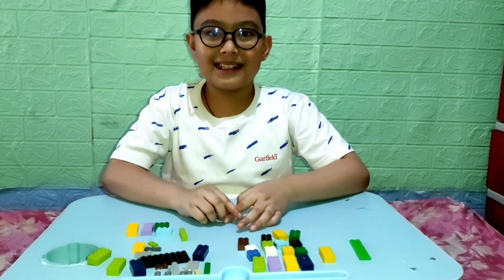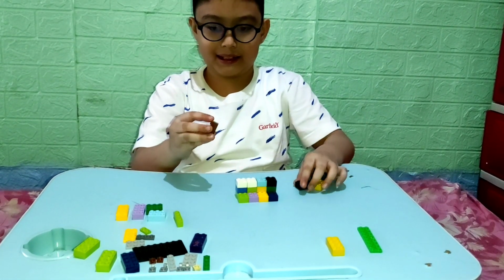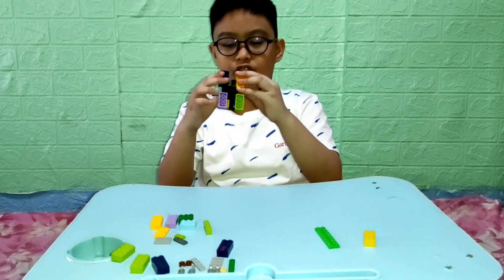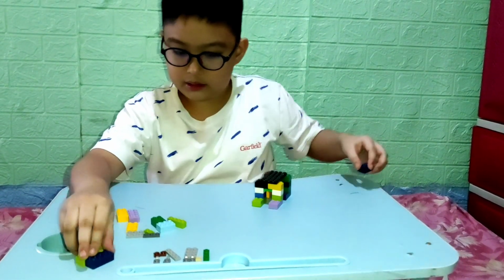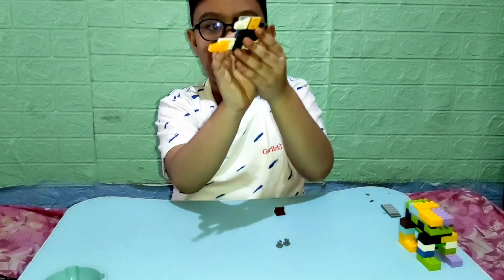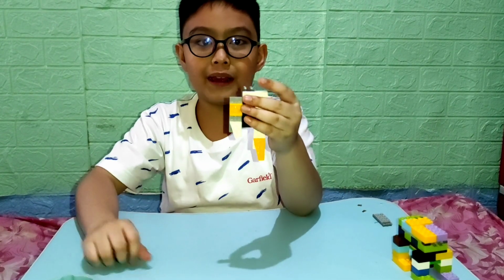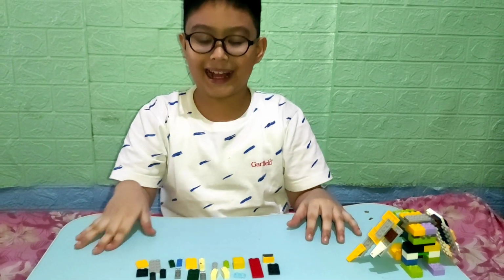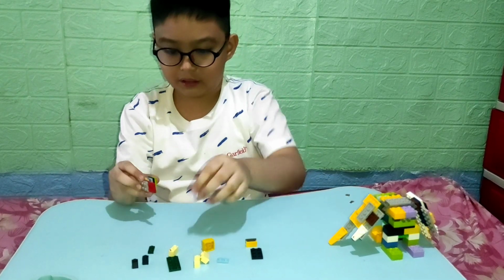Building Ender Dragon using Lego